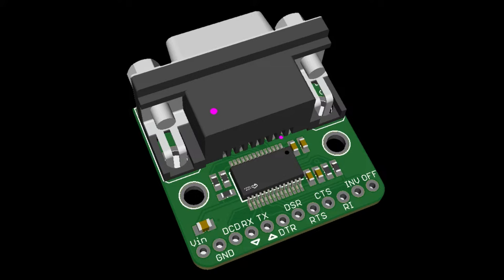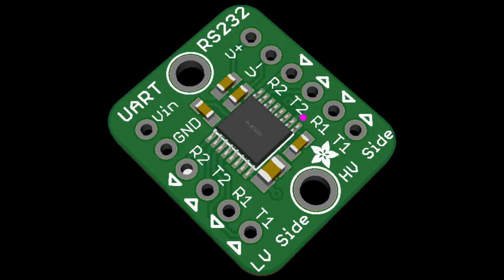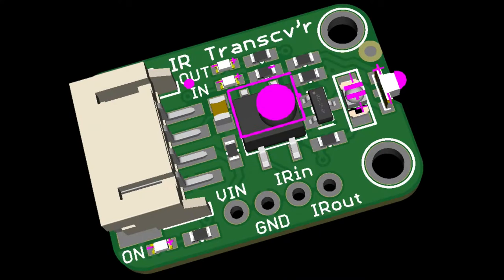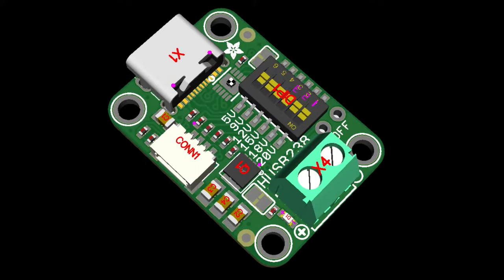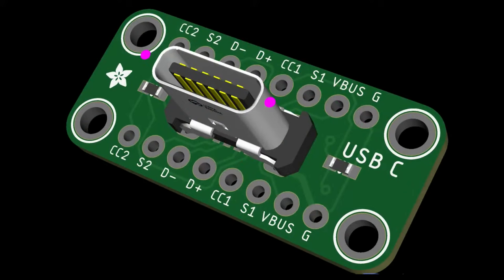Adafruit Top Secret for June 19, 2024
The hush-hush news from Adafruit in New York. Broadcast June 19, 2024